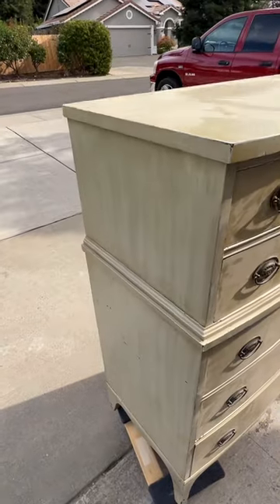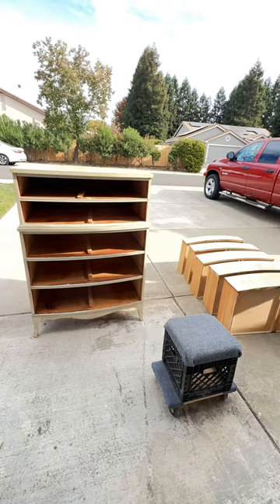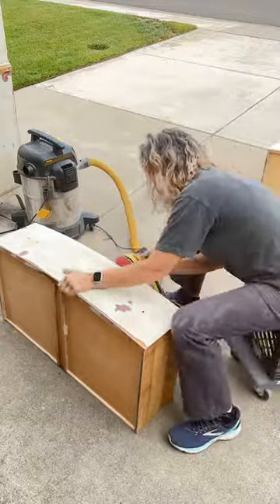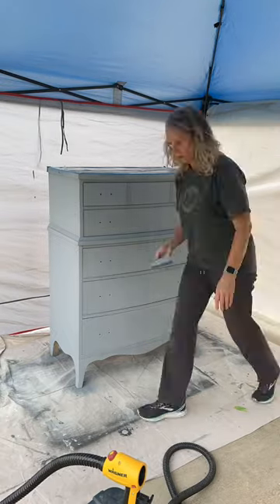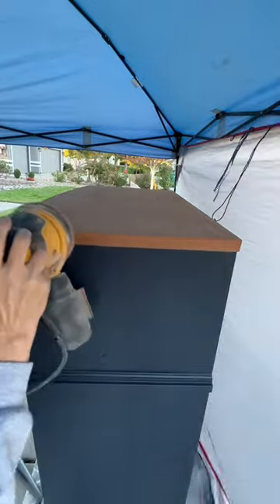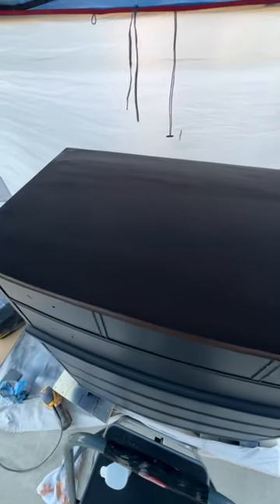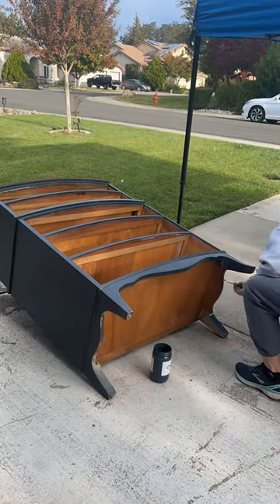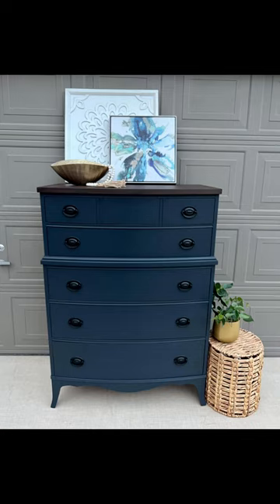Start to finish flip of a Drexel mahogany Highboy dresser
Watch me as I flip this Bassett Mahogany high boy dresser.
I show all the details of the very important prep work.
From cleaning to sanding and then going through the priming and painting process.
This beautiful mahogany dresser will also have a lovely stained top, and I walk through that process as well.
Join me as I take you through this entire flip!

Products used are :
Zinzer smart primer tinted
Melange vagabond blue paint
General finishes, high performance, flat top coat
Saman water based wood stain in dark walnut